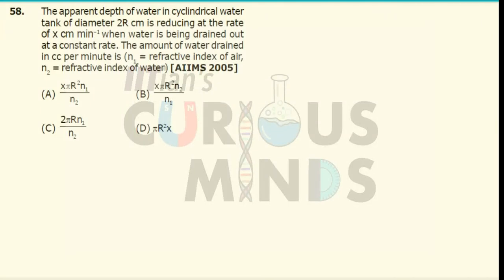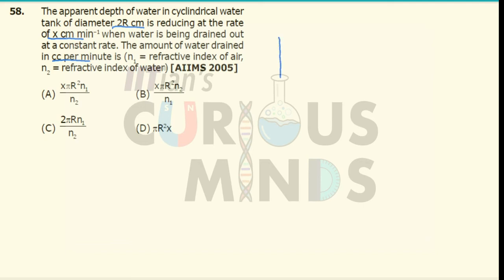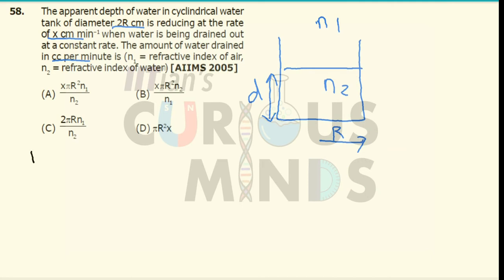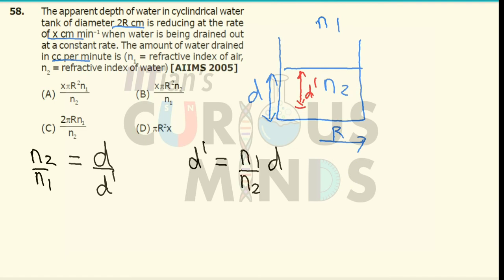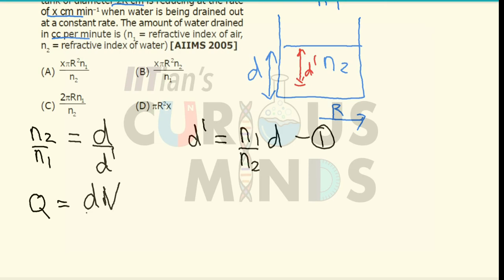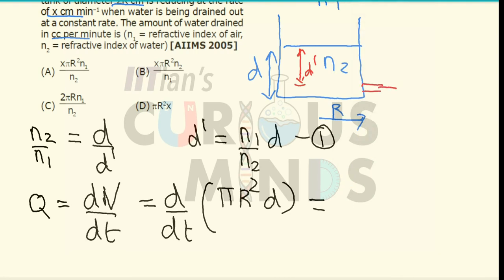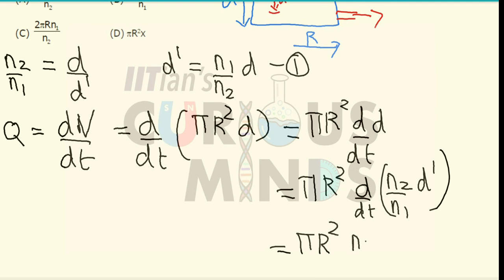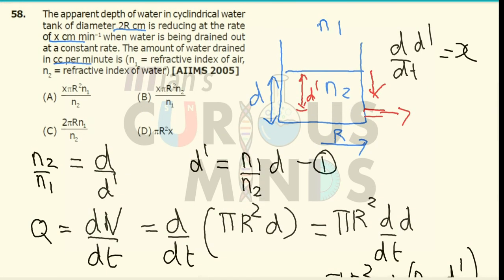Ray Optic Ex 3 Q 58 Neet